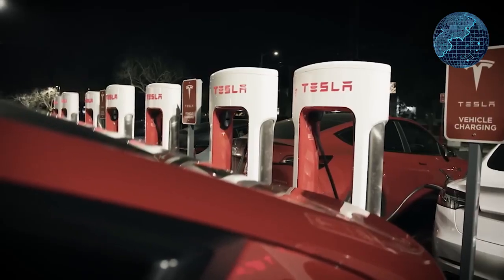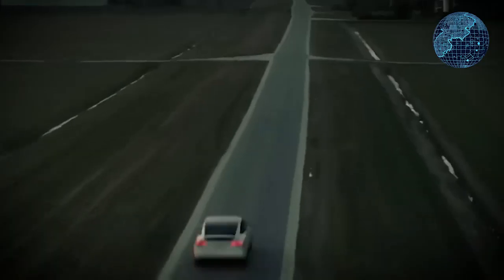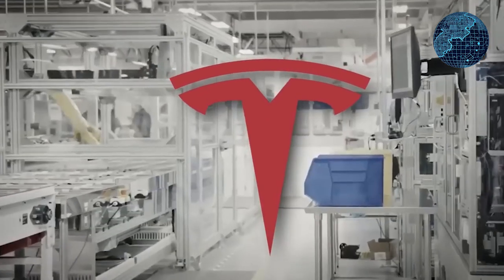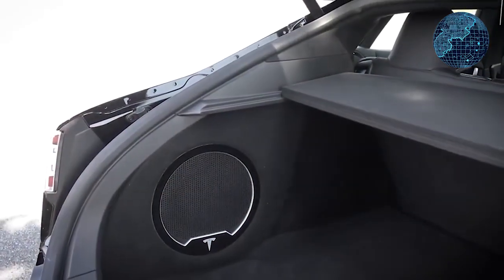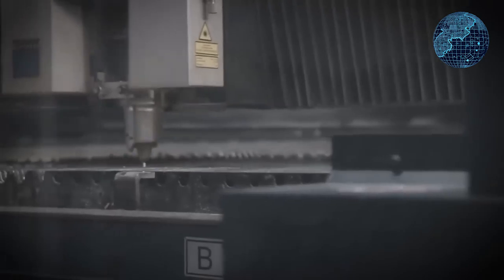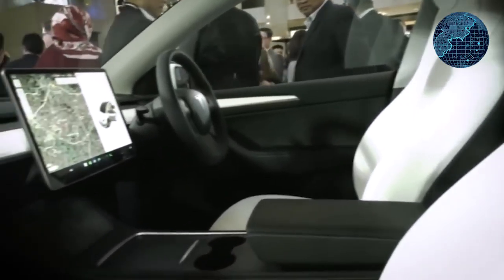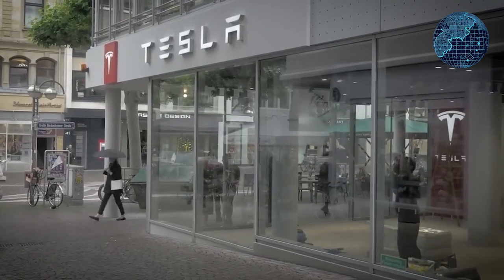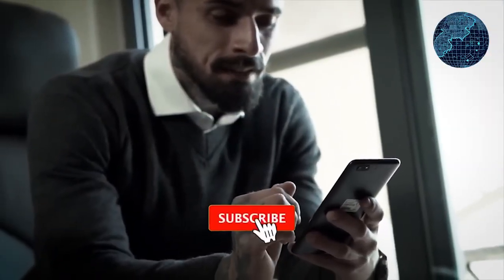Tesla's SHOCKING Announcement - The Rumors are TRUE! | Tesla Model 3 + Model Y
Sharing the top 10 accessories for your Tesla Model Y & Model 3

Roof Buckle System for Front and Rear Glass Roofs

27W Quick Charger Docking Station with USB LED Shunt, Smart Sensor for Model 3 & Y 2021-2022

Tesla's very first third party app has launched, does this mean the official app store is coming soon? Plus there are HUGE new leaks on the refreshed 2023 Model 3 Project Highland, drama of the Cybertruck's frunk, tesla hacking news, new federal discounts and credits, plus much more. Here's all the Tesla news you need to know!

Tesla's New Price Change, Project Highland Leaks in New Zealand, Cybertruck Production Updates, and more!

Topics Covered:

Tesla
Tesla News
Tesla Updates
Tesla Rumors
Tesla Leaks
New Tesla
Model 3
Model Y
Model S
Model X
Tesla Details
Tesla Cybertruck
Cybertruck
Tesla Cybertruck Sighting
Cybertruck Paint
Model Y Mini
New Tesla
Cheap Tesla
$25000 Tesla
Cheap Tesla
Tesla Charging
Tesla EV
EV Battery
EV Batteries
Tesla Batteries
Tesla Spain
Model 3 Project Highland